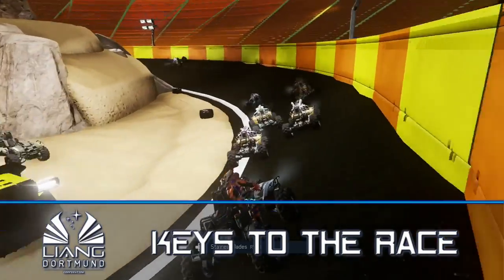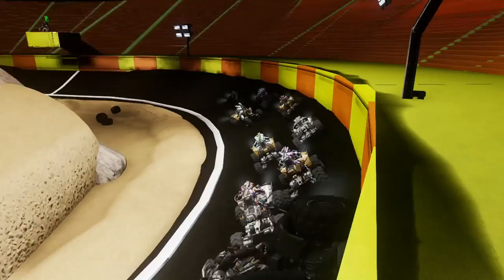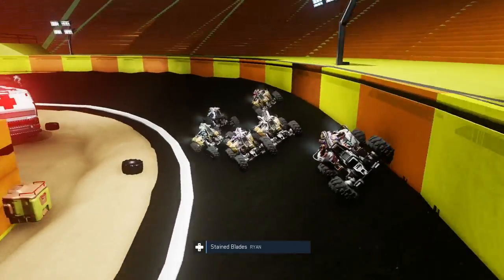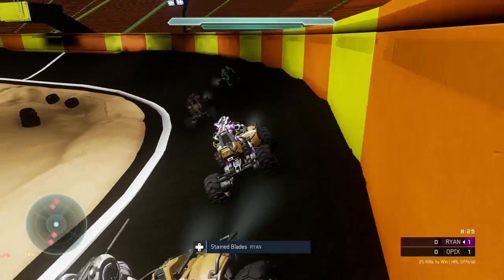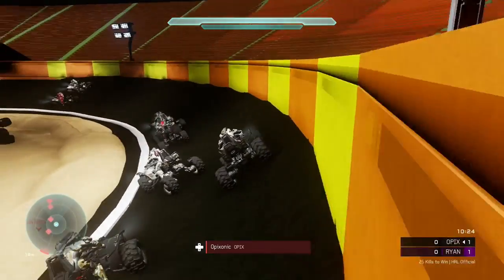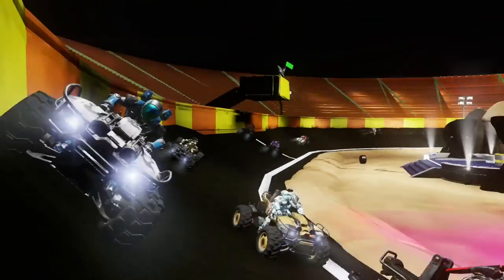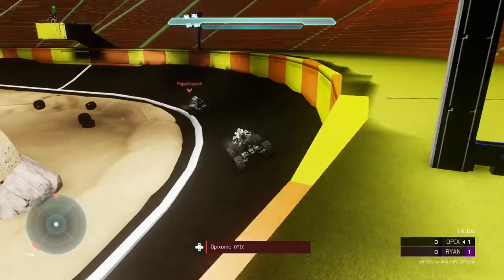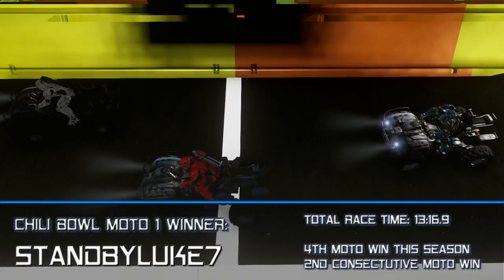HRL 2017: Chili Cove: Moto 1